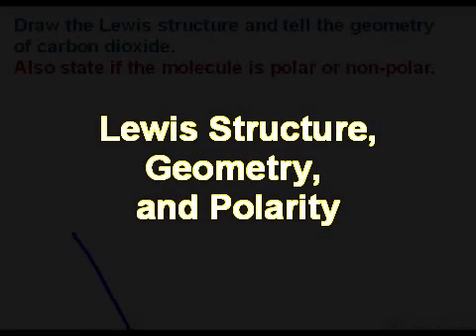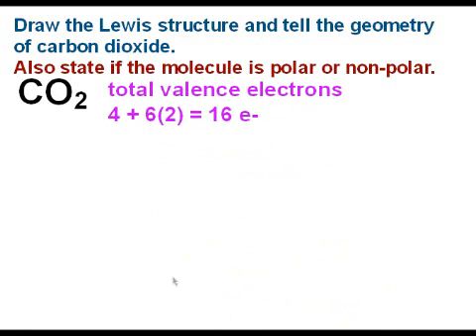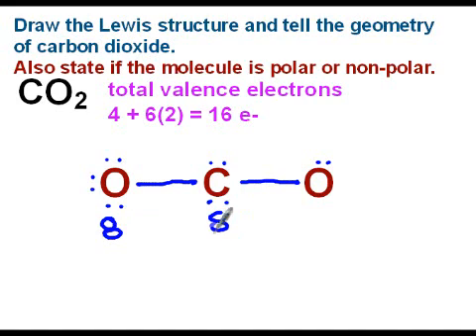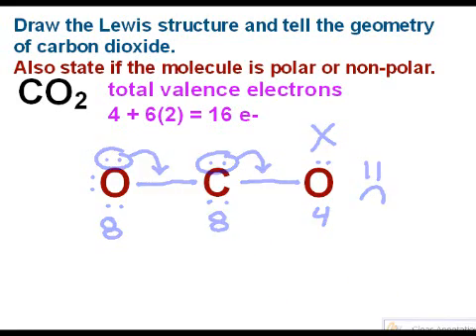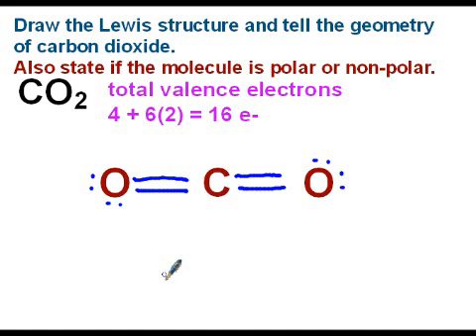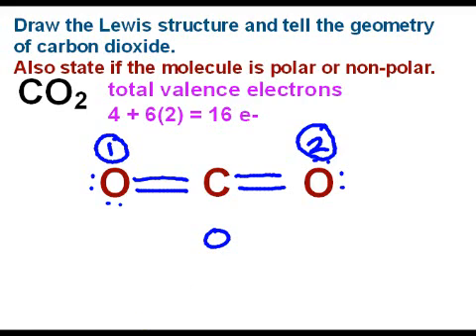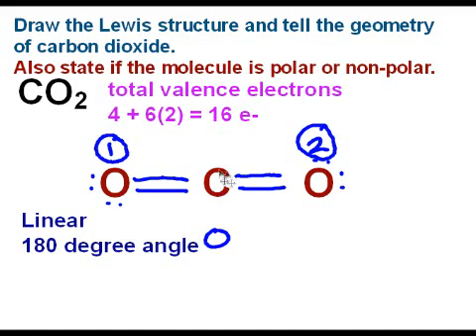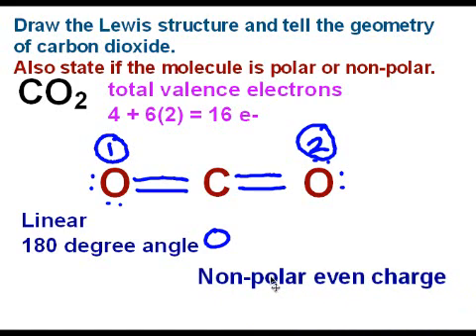Lewis Structures, Geometry, and Polarity ChemCast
This is a short tutorial on how to draw the Lewis structure (or electron dot structure) for a molecule of carbon dioxide.  The shape or VSEPR geometry of the molecule is then determined.  Lastly we will briefly talk through determining if the molecule is polar or non-polar.